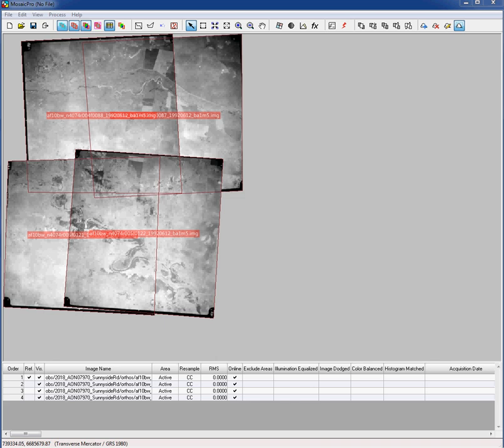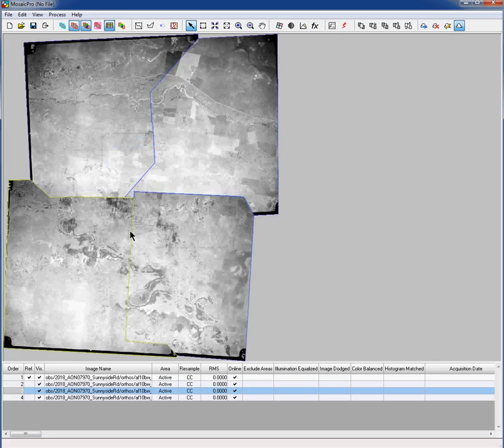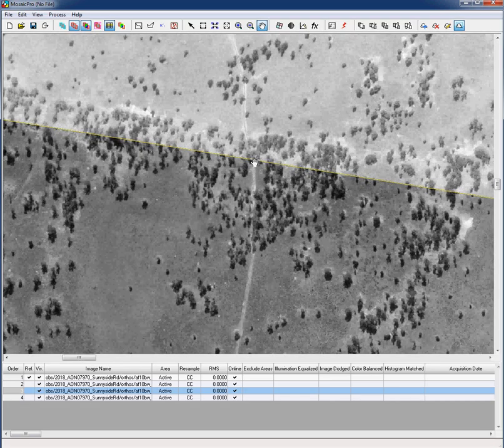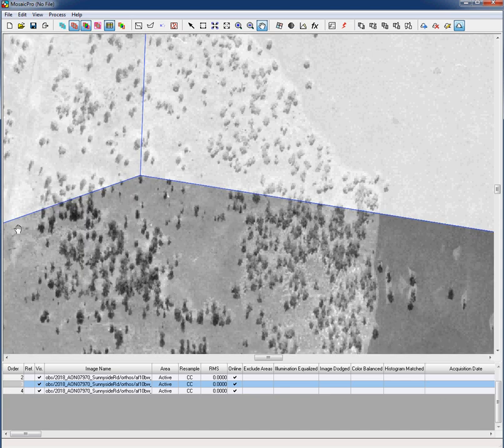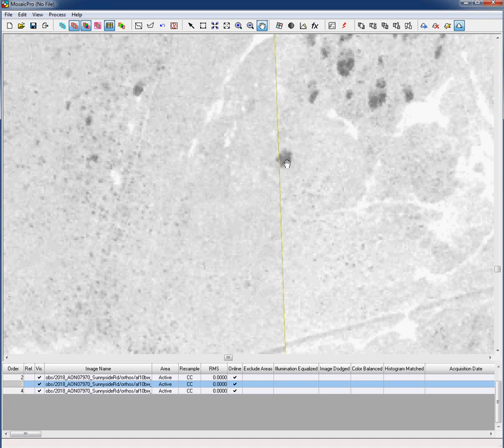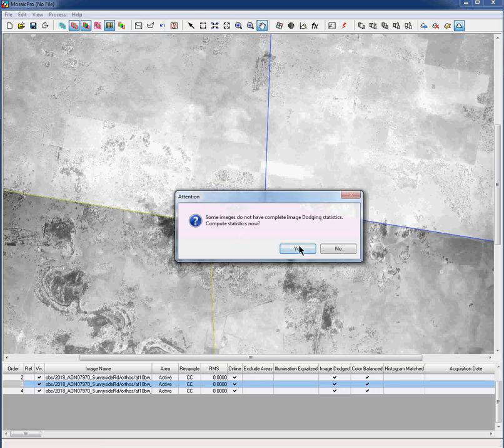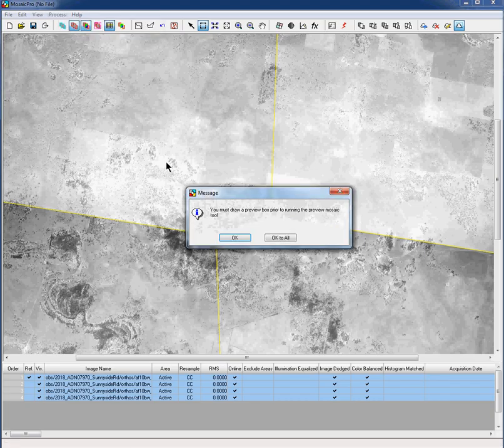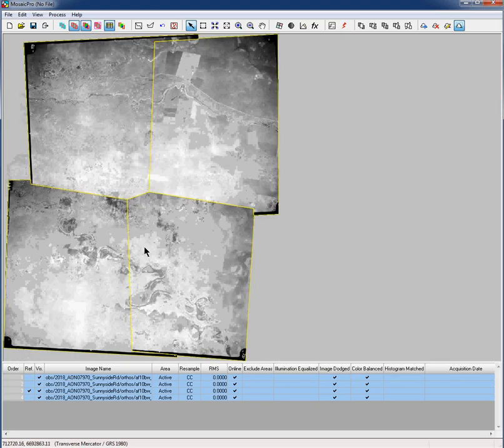25b MosaicPro Part2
This is a follow up to the Mosaic Pro basic video.  See that video description for more information.